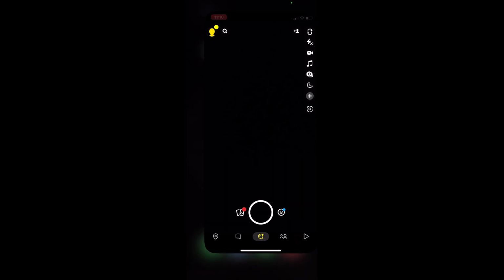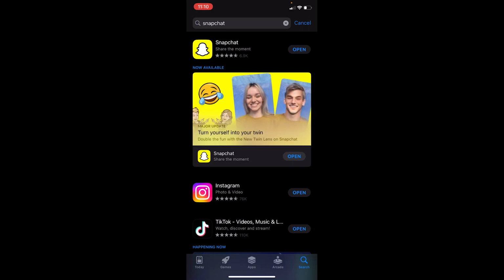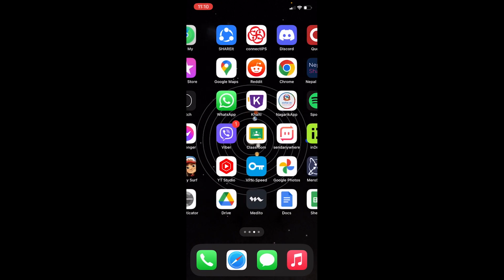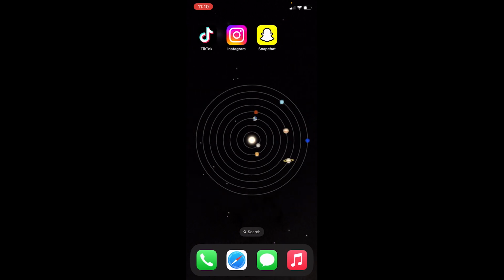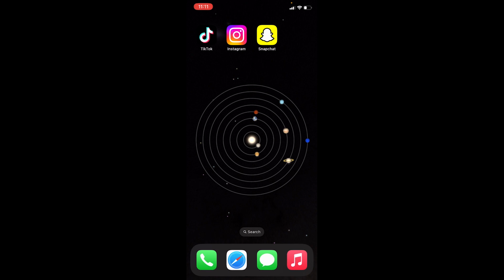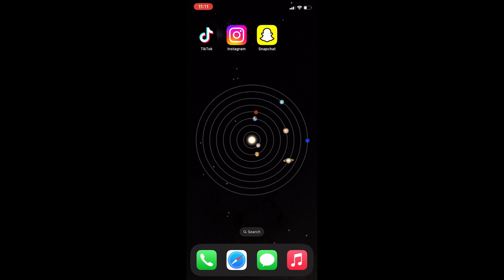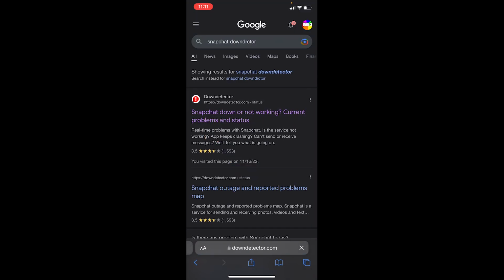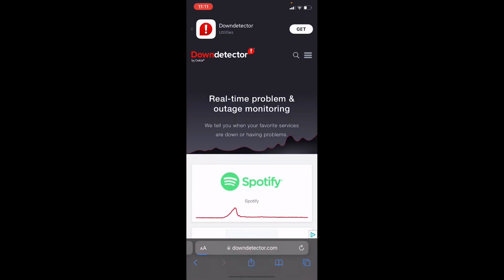How to FIX Snapchat Login Error (2023)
Learn how to fix login error on Snapchat and how to fix Snapchat login problem on android.
This video guides you through the exact steps on how to fix Snapchat login error.